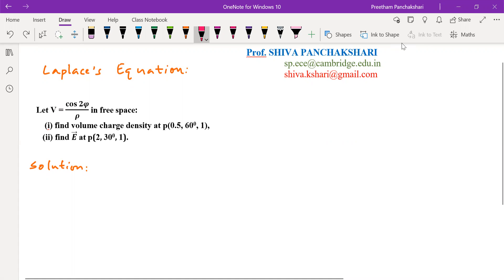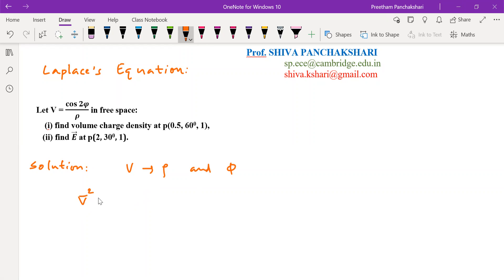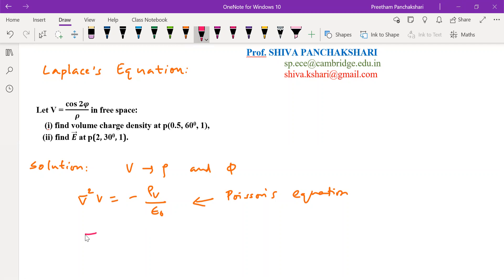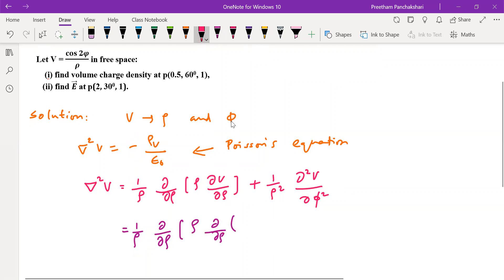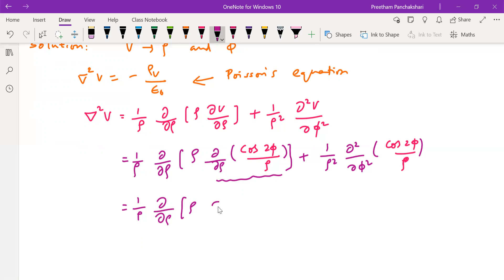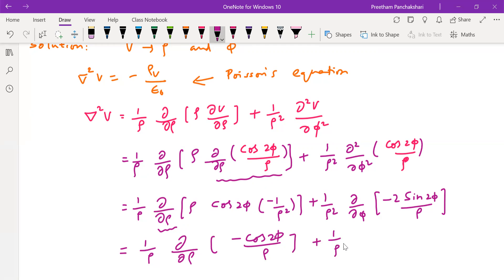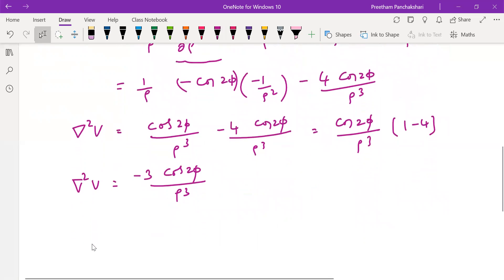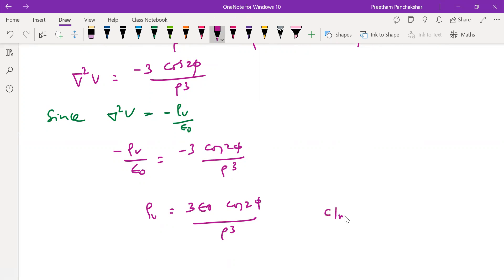Problem 4: Laplace & Poisson Equations | Shiva Panchakshari T G | Electromagnetics | Field Theory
This video provides a solution to a numerical problem on Poisson's equation.
Let V = cos⁡2φ/ρ  in free space:
    (i) find volume charge density at p(0.5, 600, 1),
   (ii) find E   at p(2, 300, 1).